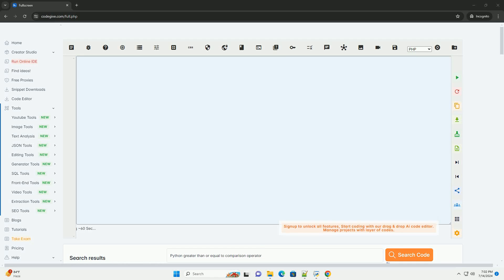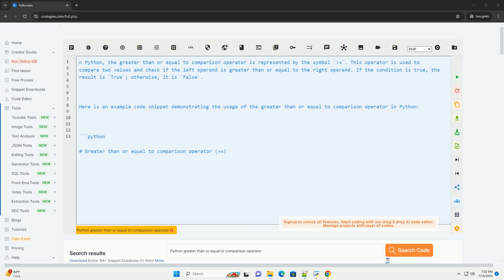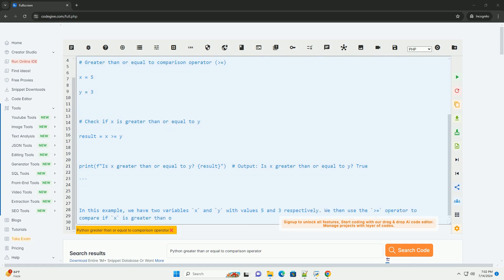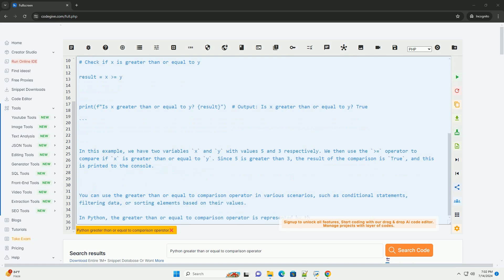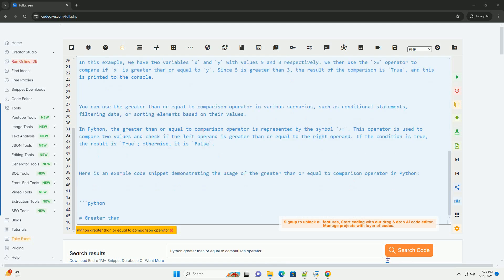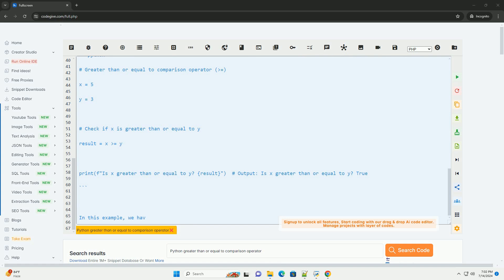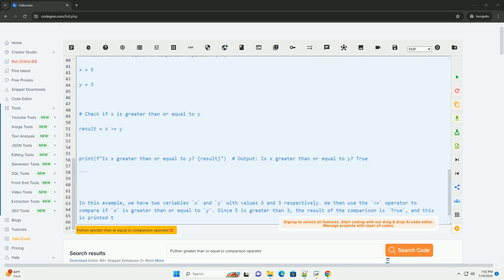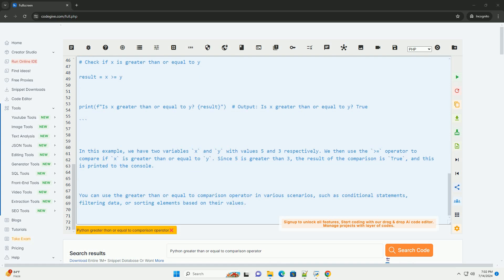Python greater than or equal to comparison operator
in python, the greater than or equal to comparison operator is represented by the symbol `=`. this operator is used to compare two values and check if the left operand is greater than or equal to the right operand. if the condition is true, the result is `true`; otherwise, it is `false`.

here is an example code snippet demonstrating the usage of the greater than or equal to comparison operator in python:

in this example, we have two variables `x` and `y` with values 5 and 3 respectively. we then use the `=` operator to compare if `x` is greater than or equal to `y`. since 5 is greater than 3, the result of the comparison is `true`, and this is printed to the console.

you can use the greater than or equal to comparison operator in various scenarios, such as conditional statements, filtering data, or sorting elements based on their values.

python comparison operators examples
python comparison to none
python comparison function
python comparison chaining
python comparison operators

python comparison function
python comparison chaining
python comparison operators
python comparison methods
python comparison overload
python comparison operators overloading
python comparison dunder methods
python equals string
python equals or
python equals
python equals method
python equality operators
python equality check
python equal sign
python equal none
python equal to or greater than